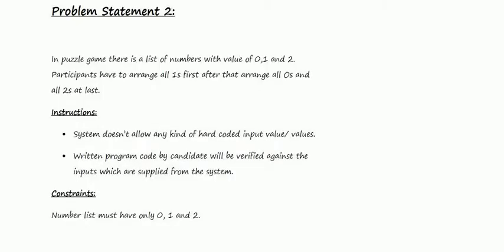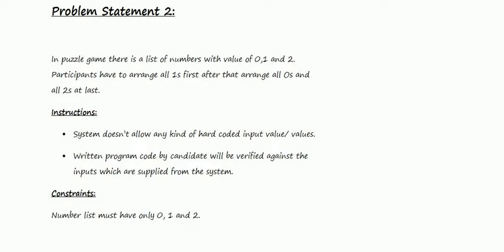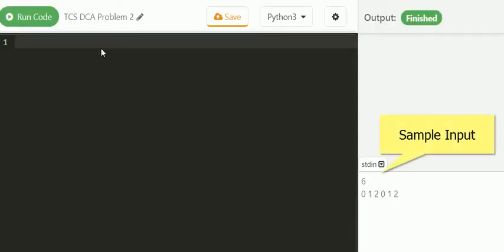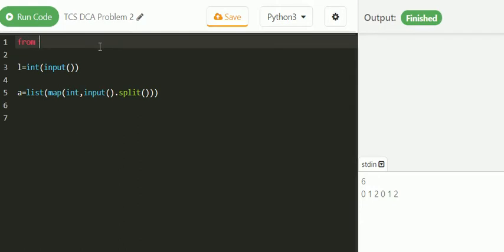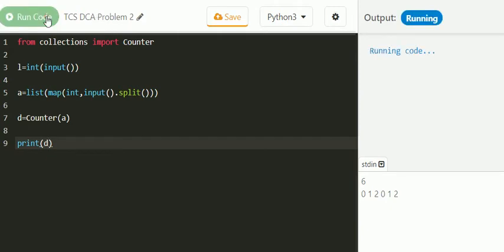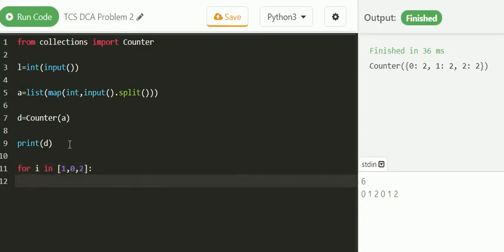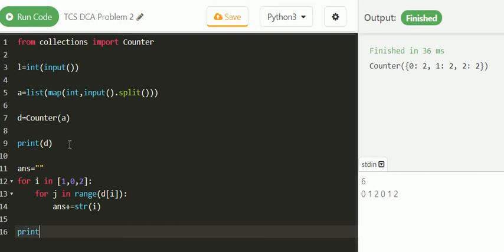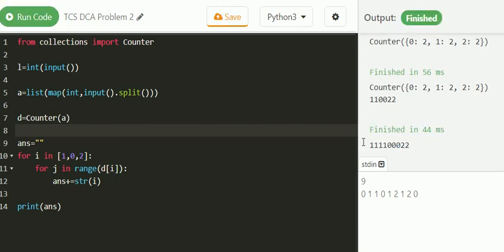TCS Digital Hiring | Python | Solution | 17 April | NQT | HackWithInfy | DCA | NLTH | Result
Solution for Problem Statement 2, TCS DIGITAL  17 April. The question is, to arrange the elements of an array in such a way that, all 1's come first, then all 0's and then all are.
The input array will consist of only 0,1 & 2.
In the solution we used a dictionary, to count the occurrence of 0,1& 2, and then print 1,0 then 2 as many times as given in the array.
The result for TCS DCA 17 April will be declared soon.

Python EveryDay!!!